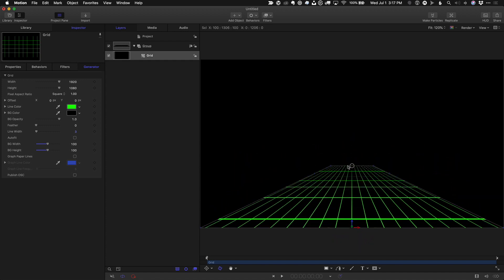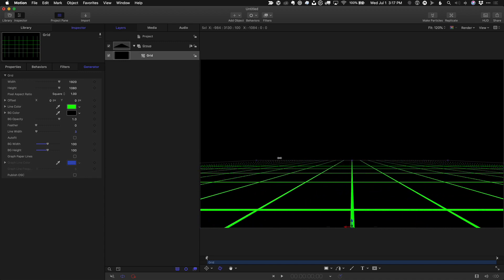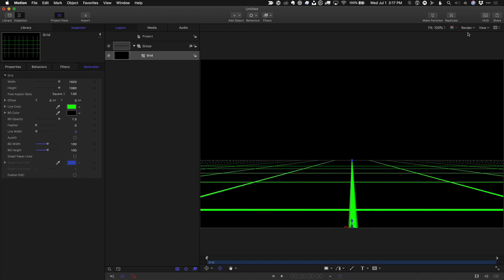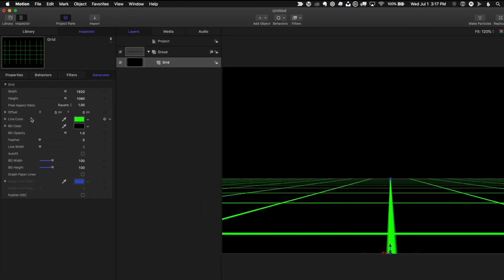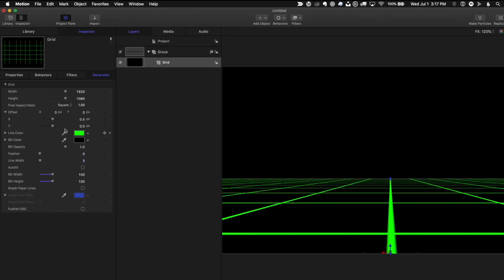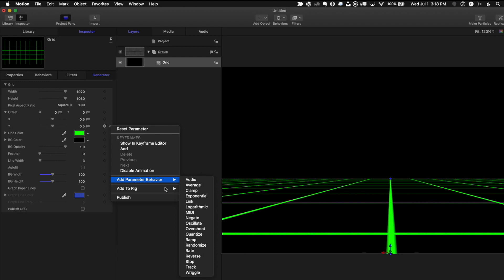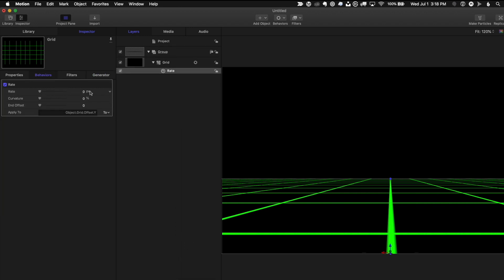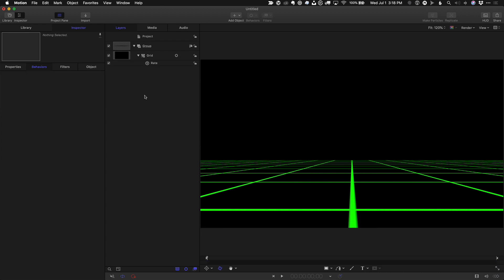Ep 33: Creating an Animated Grid in Motion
In this :60 QuickTip, Mark shows you to create an animated grid in Motion.